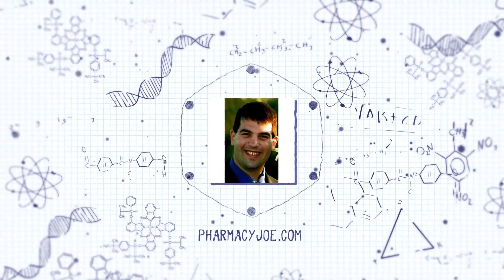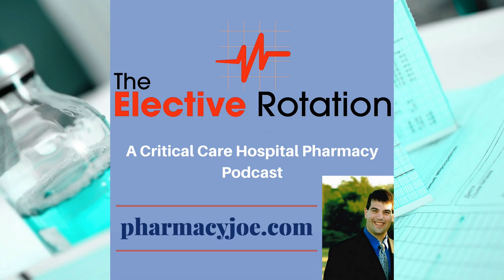How long do you continue CPR after giving IV push alteplase for PE related cardiac arrest?